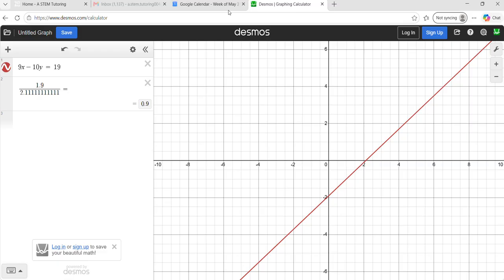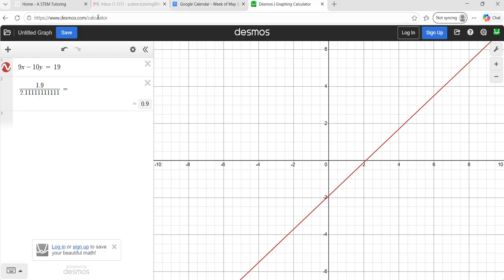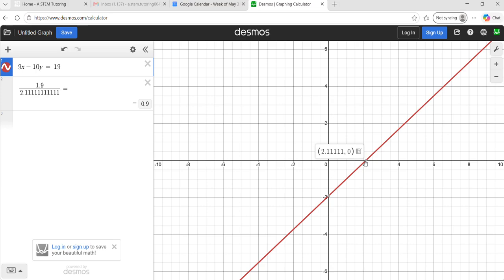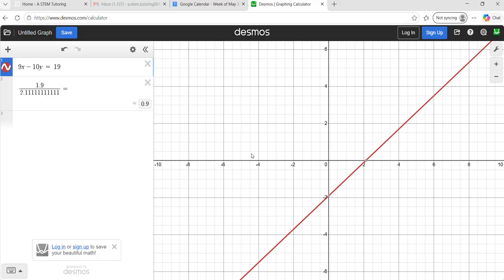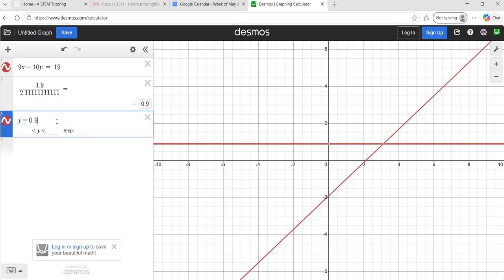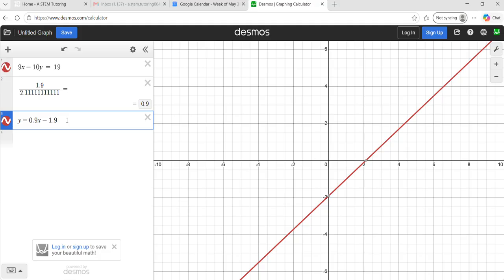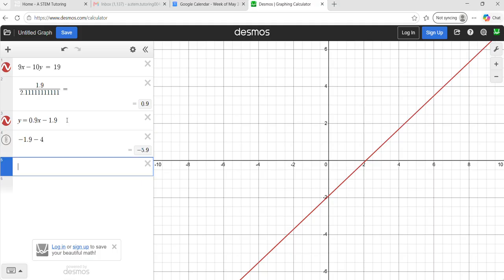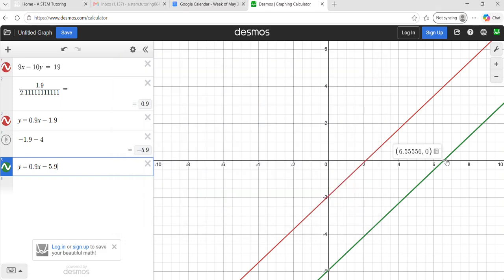SAT Math Problem - Translating a Line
This describes use of Desmos to solve a tough SAT math problem involving shifting a line down and finding the x-intercept of the new line.  For students studying for the SAT.

A STEM Tutoring is here to help with all your math and science academic needs.